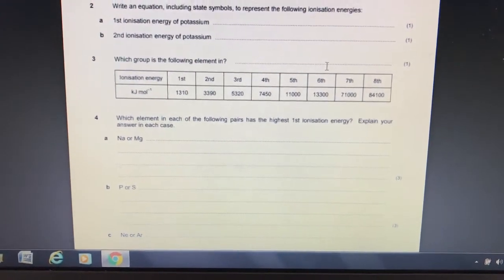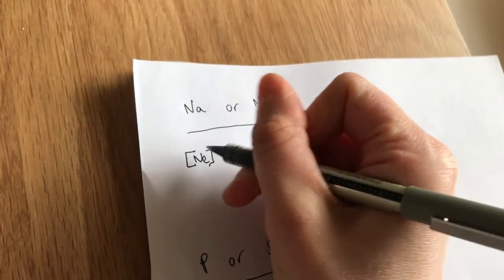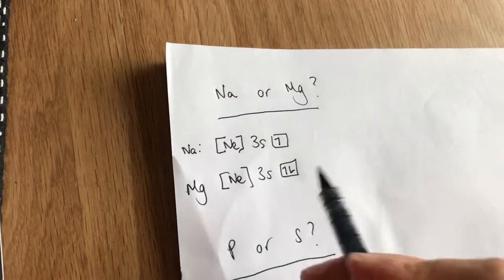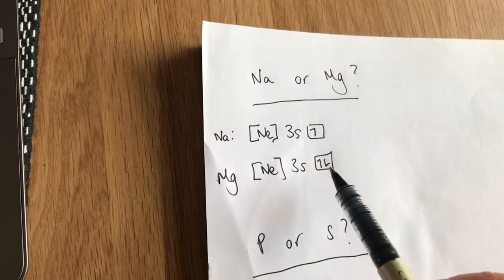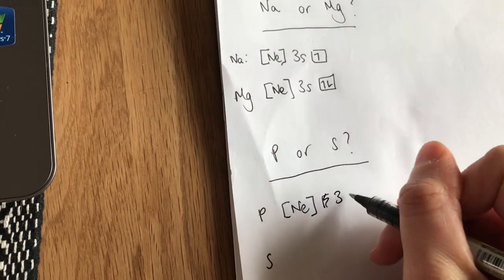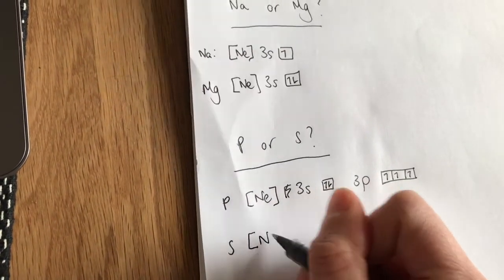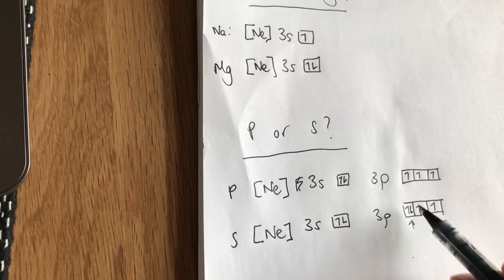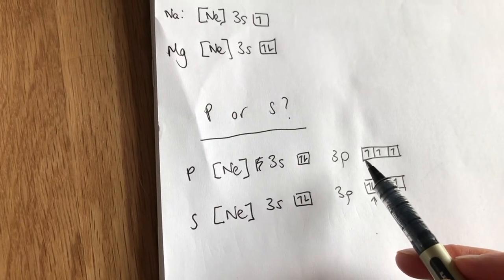Ionisation energies part 2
Explaining question 4